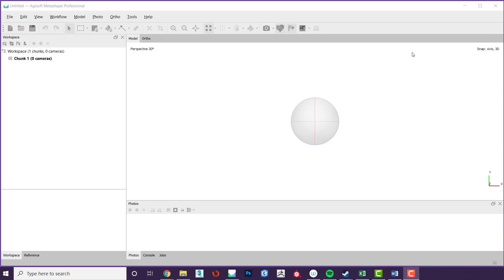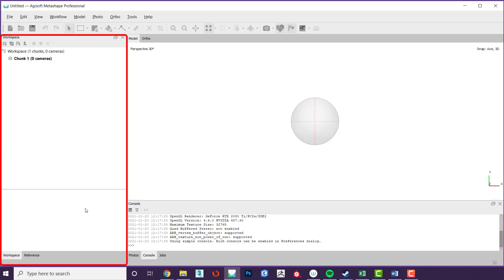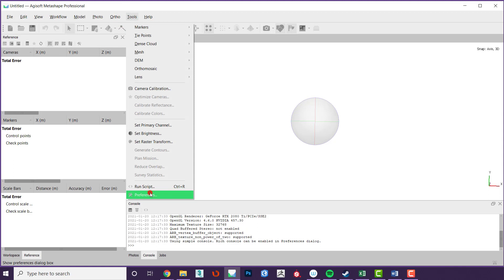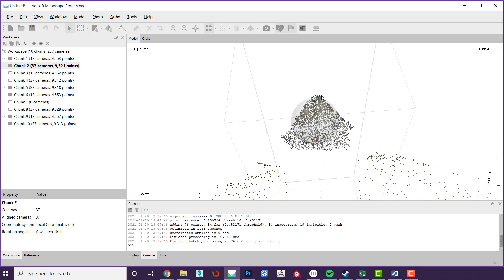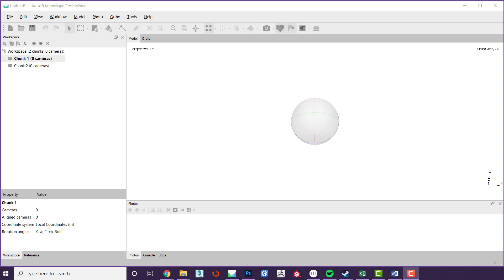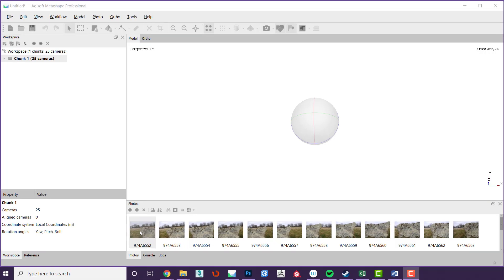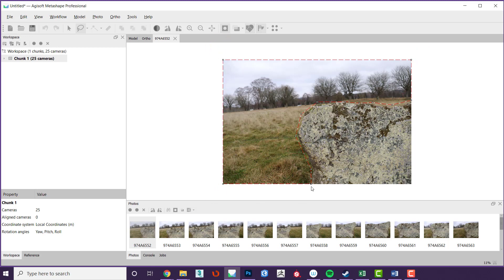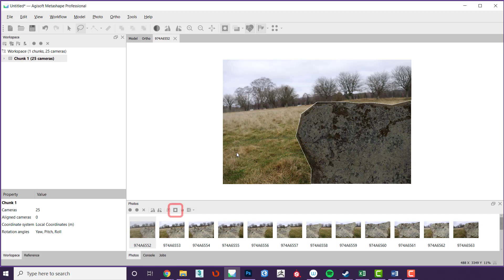Introduction to Agisoft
00:00 - Introduction to Agisoft
01:56 - Chunks
02:46 - Importing Photographs
03:11 - Masking Photographs
04:50 - Conclusion